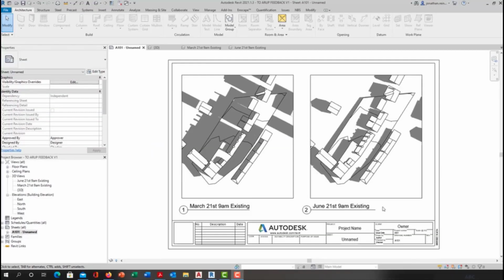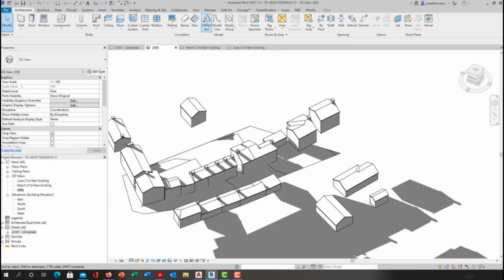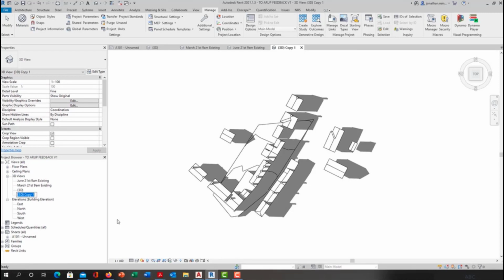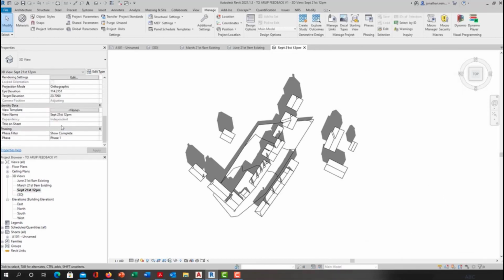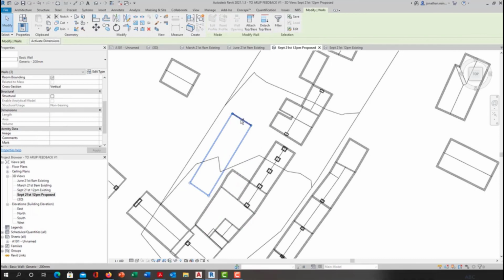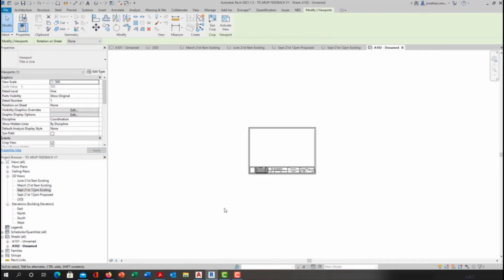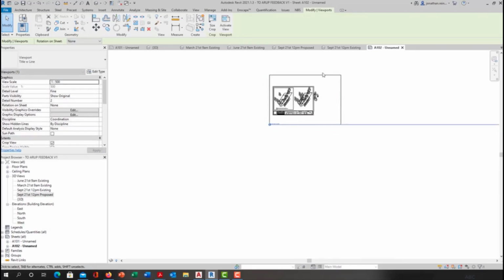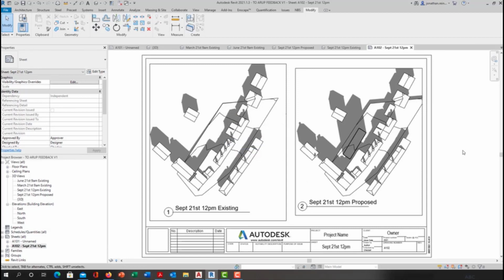Autodesk Revit: Creating a Shadow Study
In this video we look at creating a shadow study in Autodesk Revit. Using two examples, we show how changing the time and GEO location of a site Revit is able to accurately display how shadow will effect the site on any given time, day and location.

OR:
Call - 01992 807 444